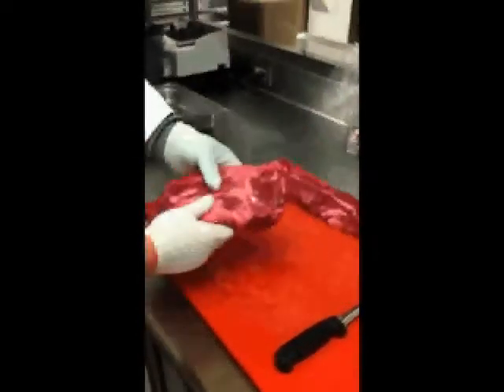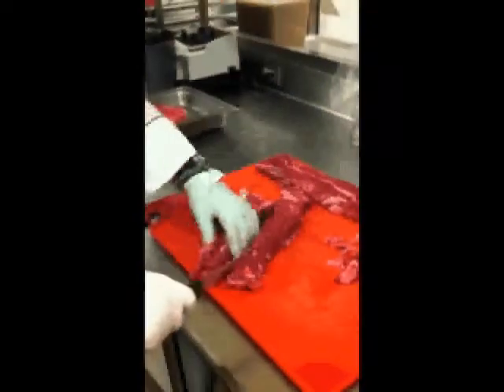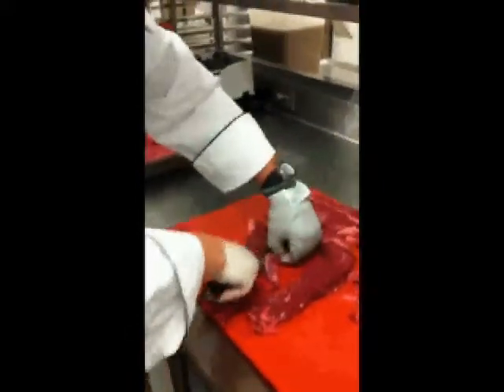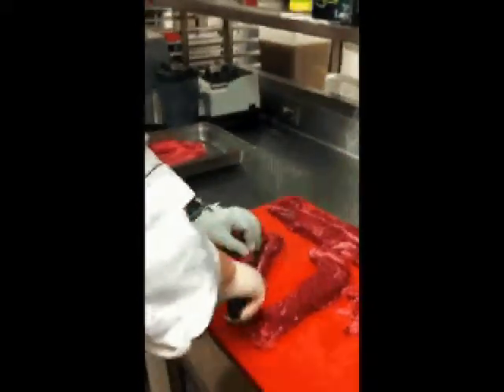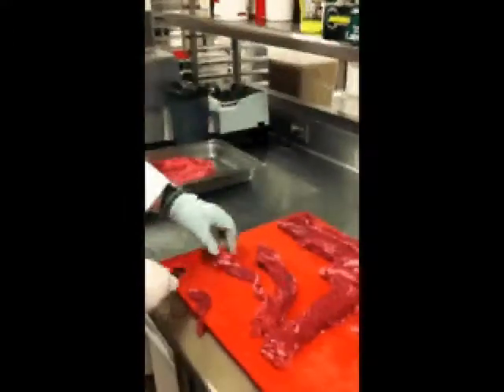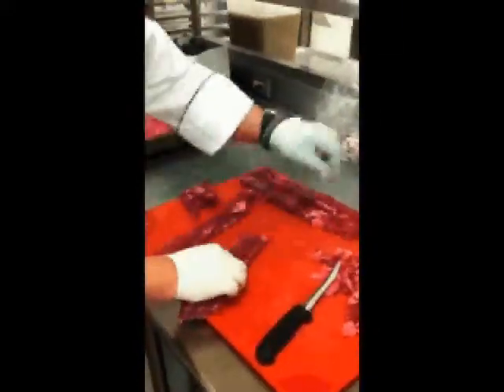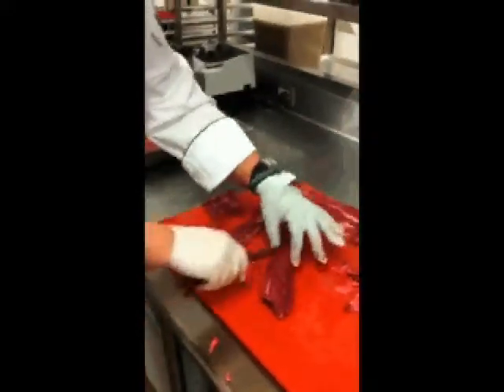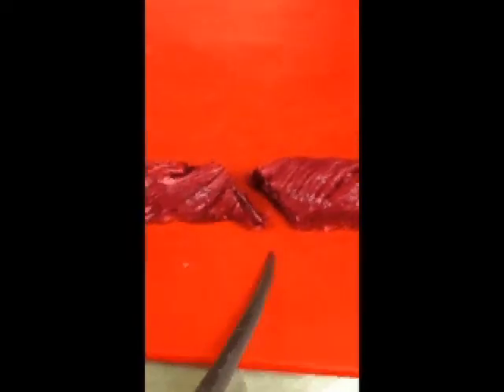KCHopps Tutorial - Cleaning a Hanger Steak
This video is intended for instructional use only.  This video was produced in 2010, at that time the weight of the steak was a 6 oz portion.  This year (2014) we are using an 8 oz portion.